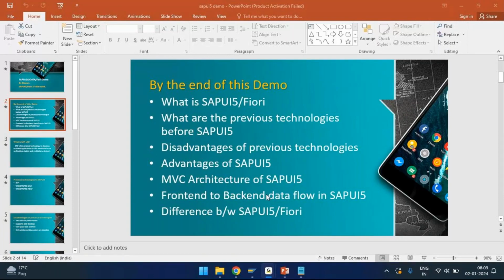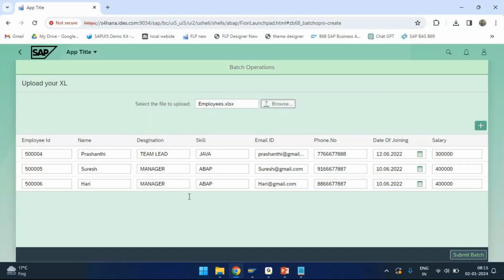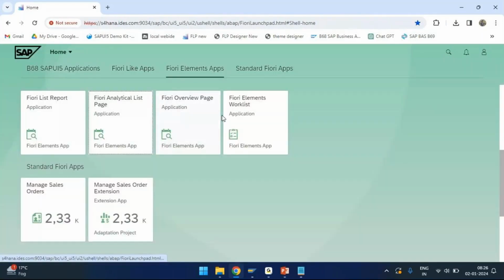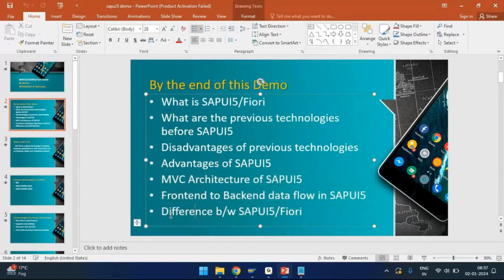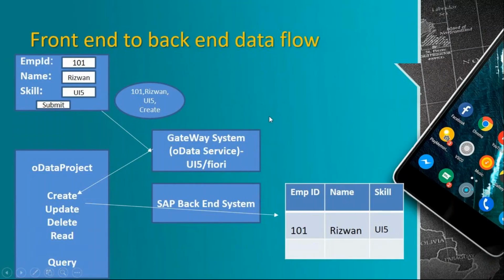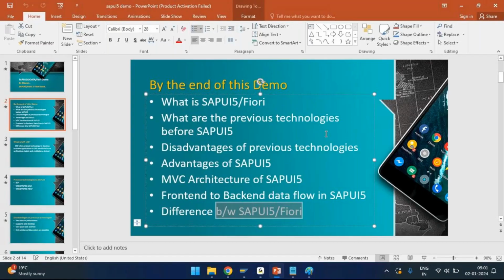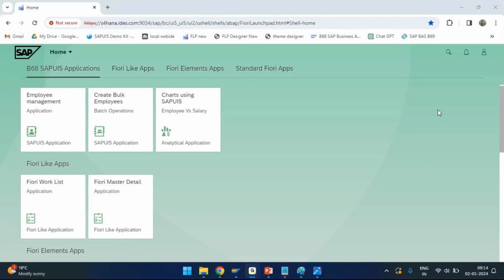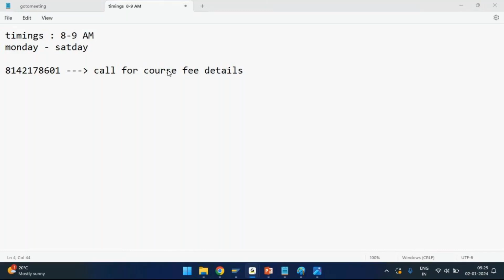1 Demo mp4 Google Drive